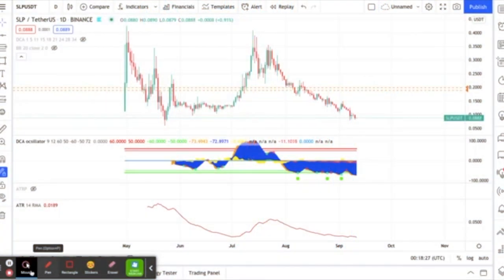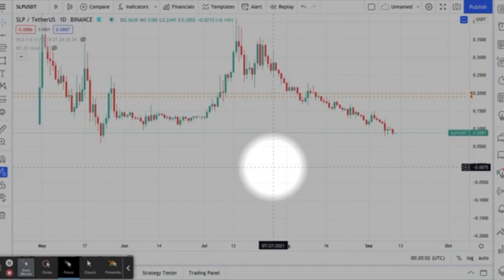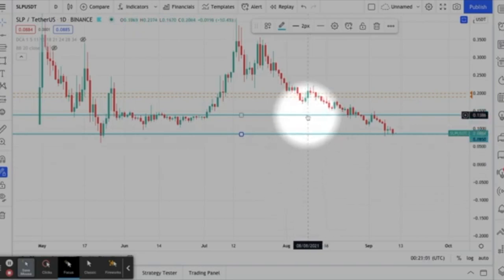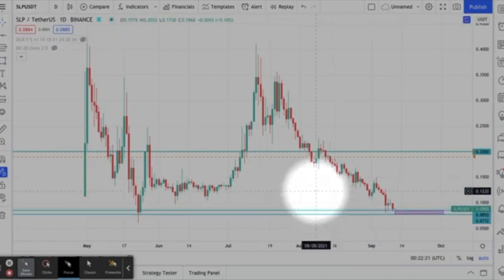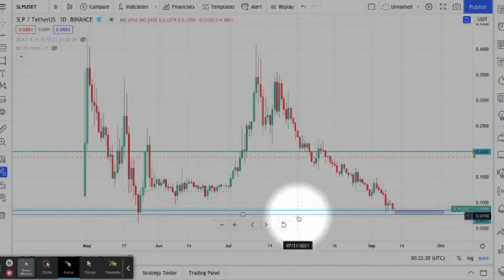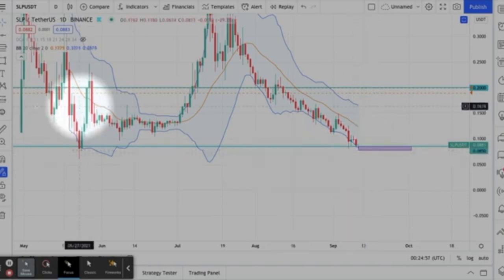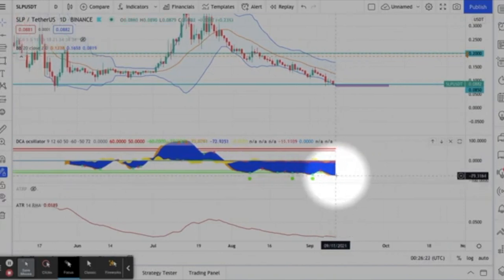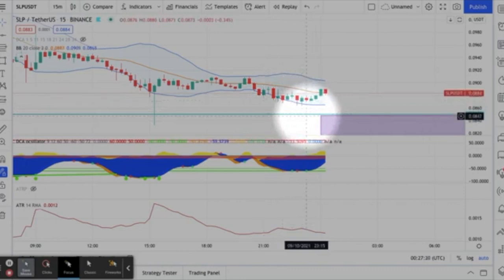Pionex - SLP - Why Did I Take This Trade?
BTC - 3LAGxYocNtKFbPRtcVkdaDAiN1yqA4XrJU
ETH - 0x95cAAcF98D4651168DF00315F9CCCED07C18C6BB
USDT - 0xa574d0762cb48FC39Cc87d1CBEC44f17ceBD0775

In this video I give you a trade that I took and why I took the trade and some insight of my thought process.I will also be uploading ideas on Instagram as well as Twitter.  Both handles are GridbotGuru.  Check them out!